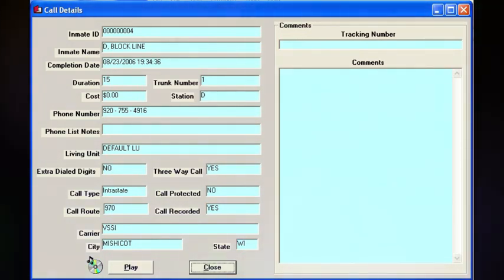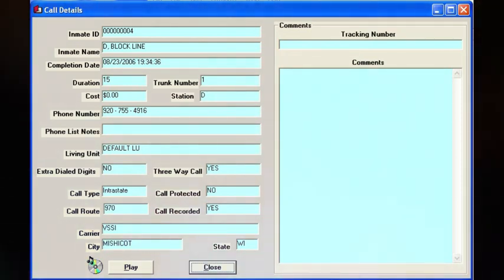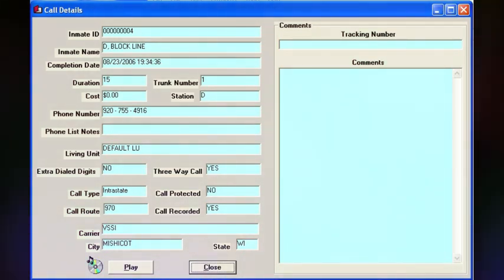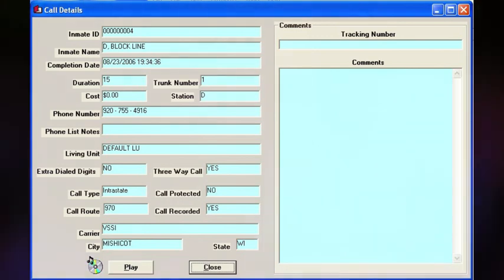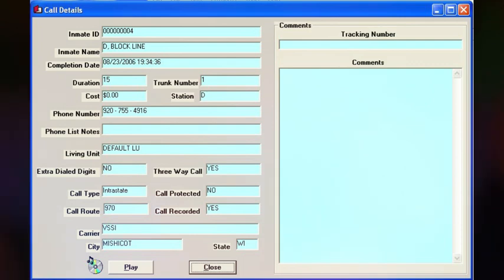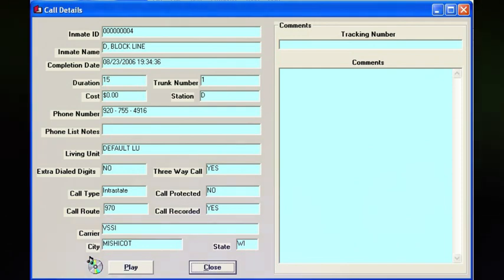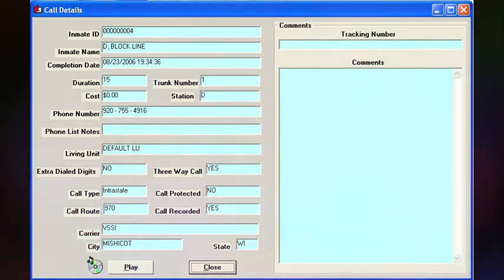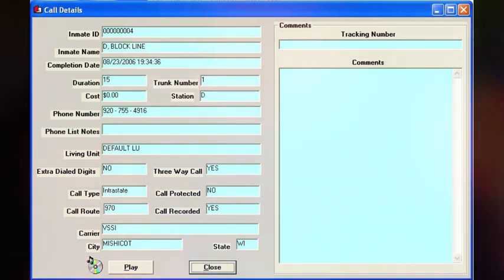1147. Steven Avery Call - 08-23-2006 @ 19:34